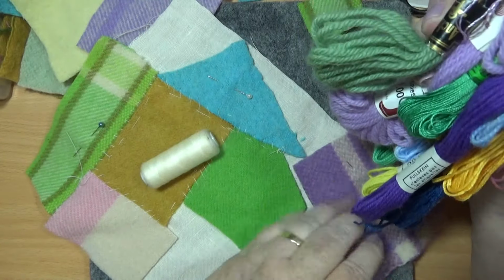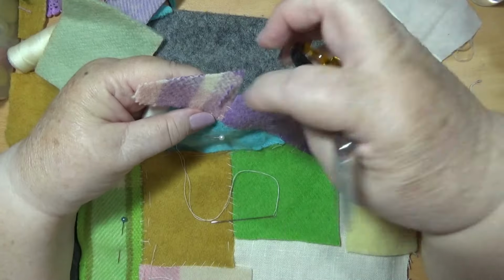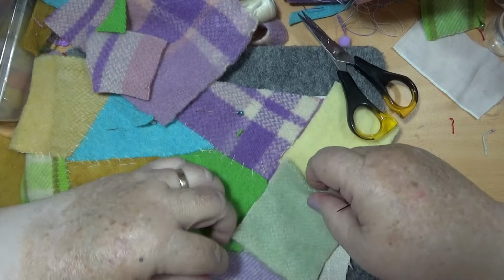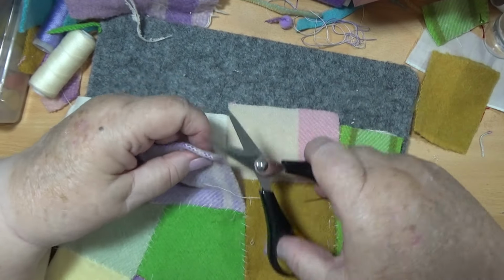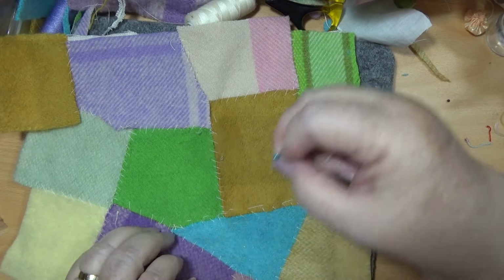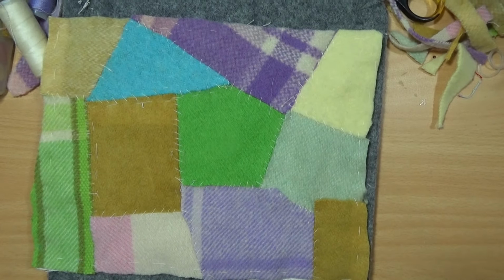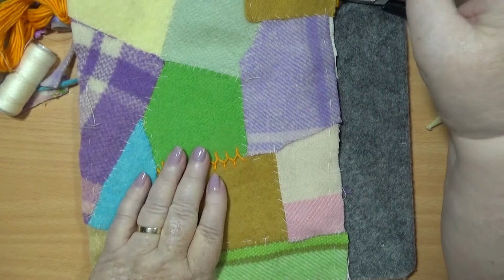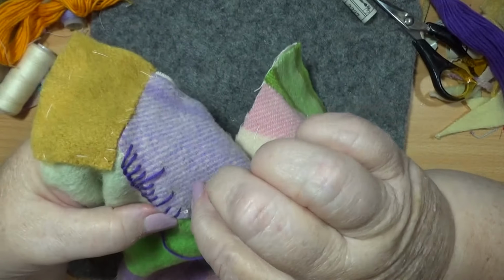New Start Blanket Crazy Patch work Part 2 Handmade Embroidery Beading Slow Stitching#